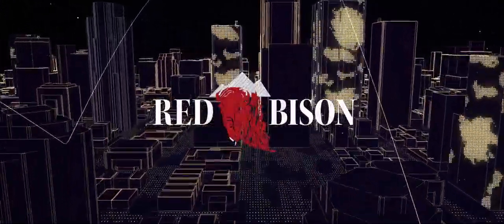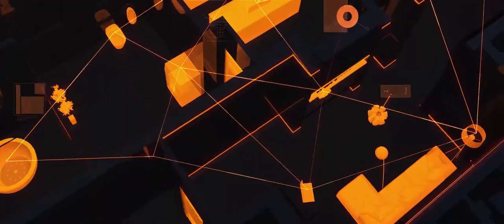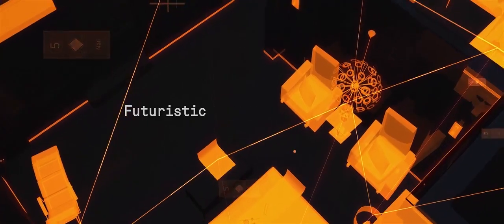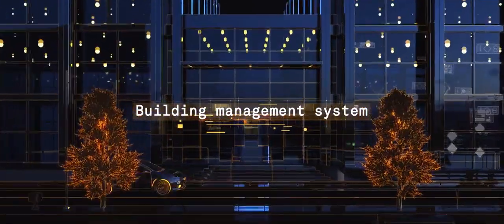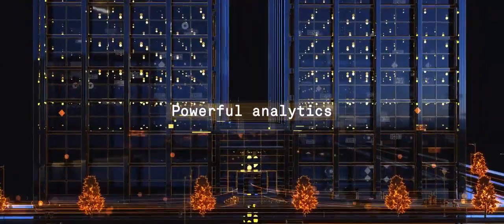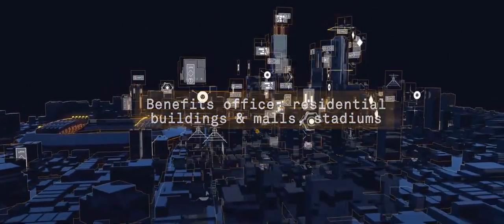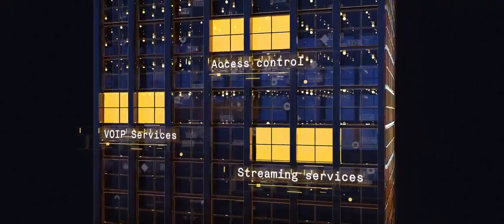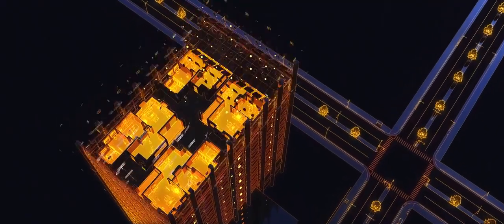Wipro Red Bison Video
Wipro Red Bison Lower definition Video